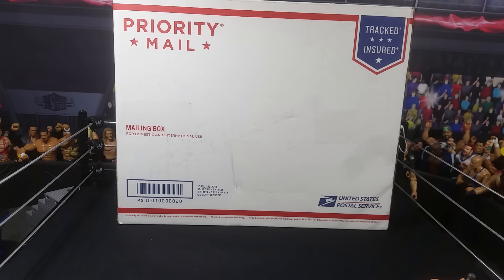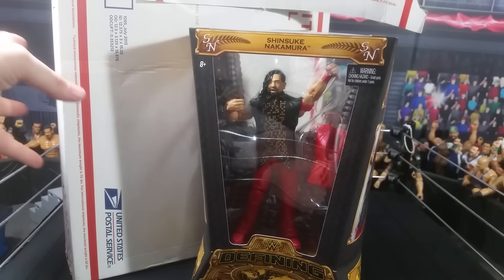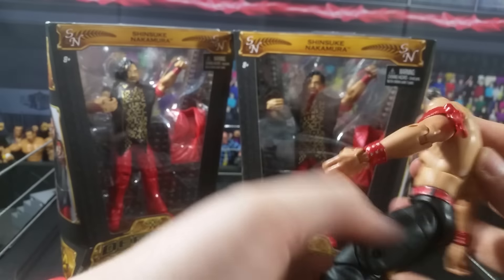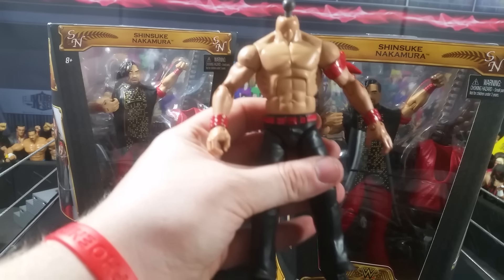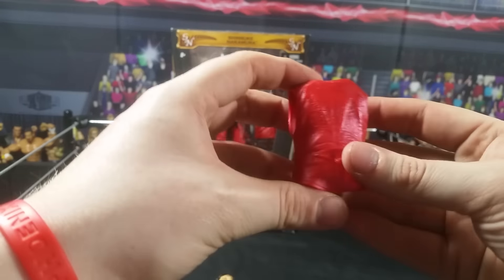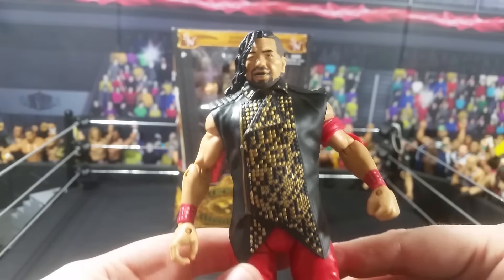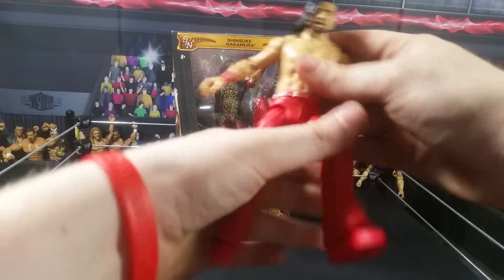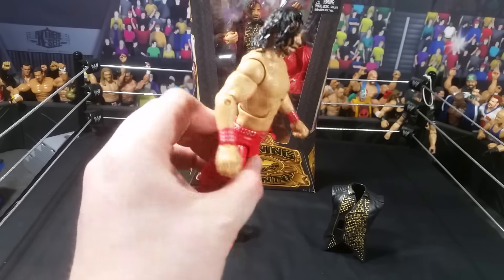Mail Call Episode #7: Defining Moments Shinsuke Nakamura!!!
Go follow jesus.